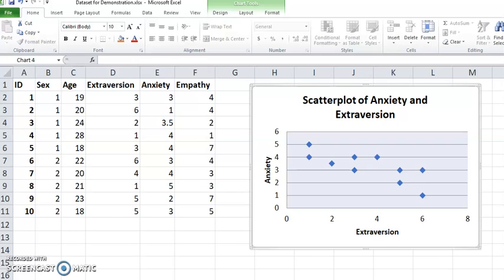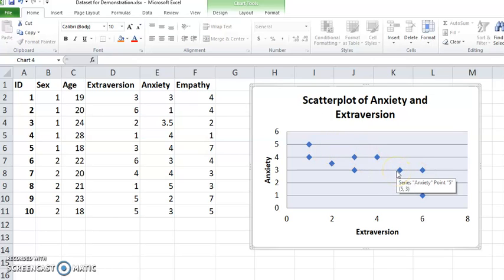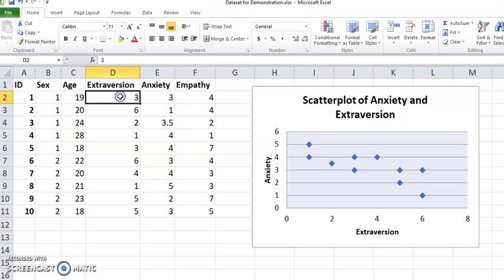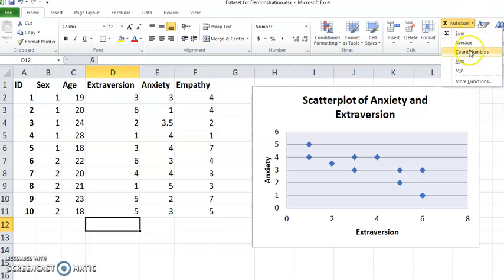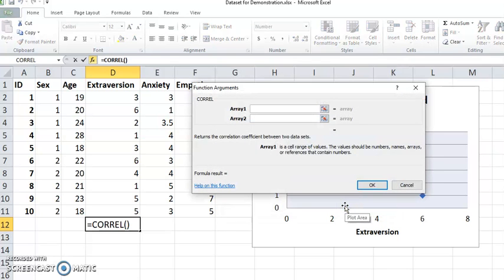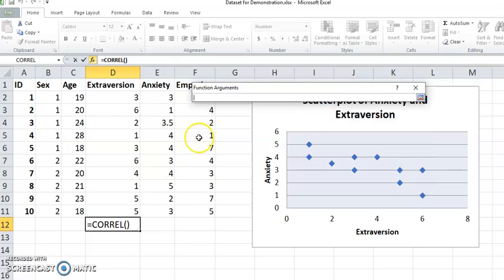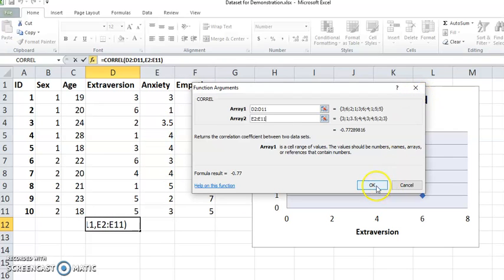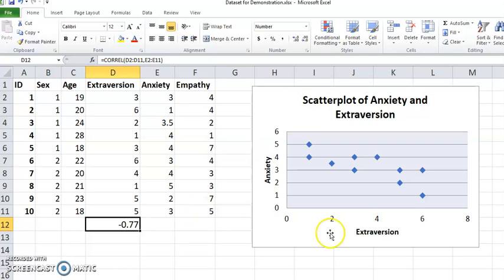Compute a Correlation in Excel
This video illustrates how to compute a correlation between two variables using Microsoft Excel.